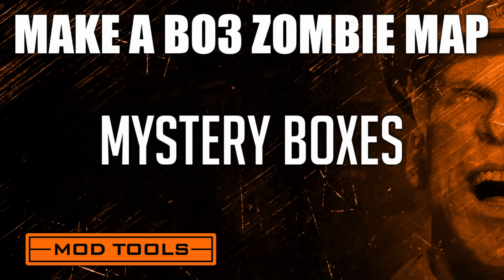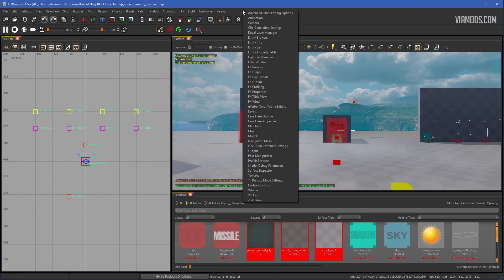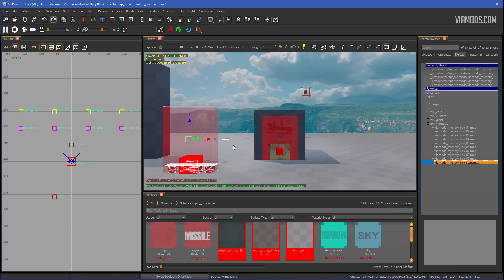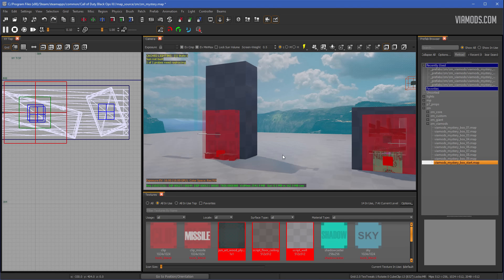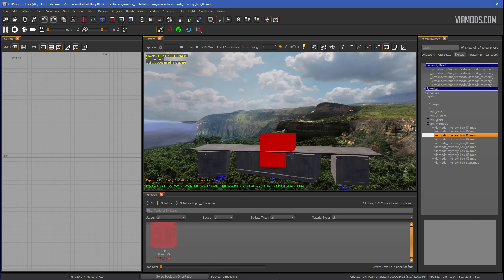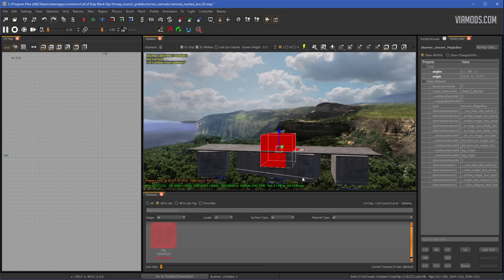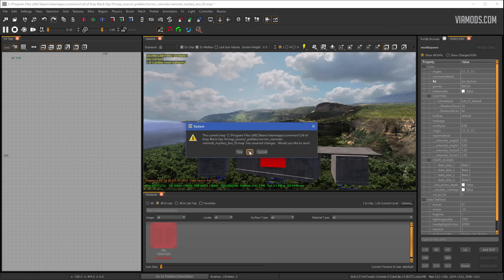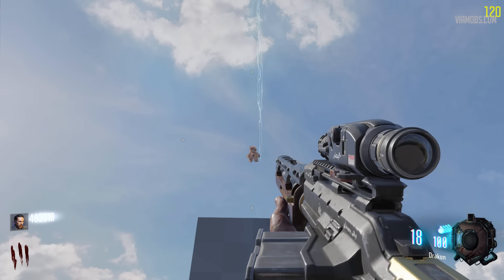Black Ops 3 Mod Tools Zombies Tutorial - Mystery Boxes Tutorial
In this tutorial I teach you how to add the Mystery Boxes on Black Ops 3 Mod Tools.

Welcome to my Black Ops 3 Mod Tools Zombies Tutorial Series where I will teach you how to make your own custom zombies maps on Call of Duty Black Ops 3.

Check out the playlist for more tutorials on Black Ops 3 Mod Tools